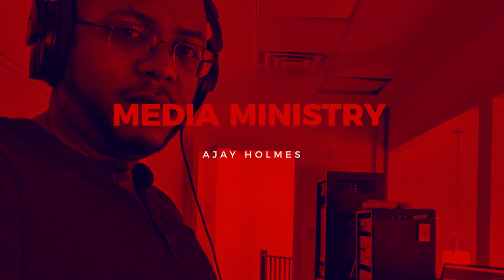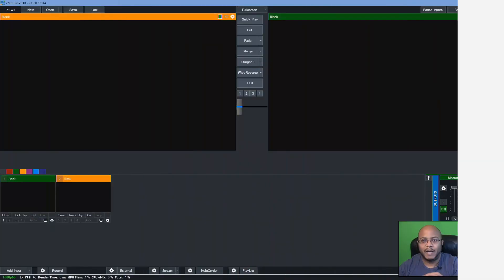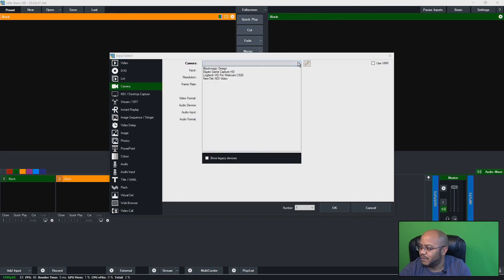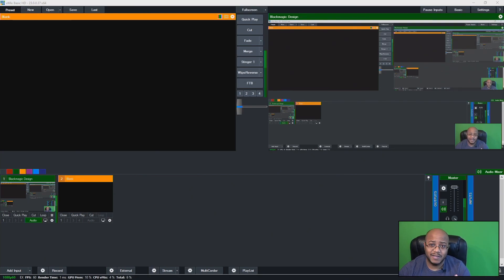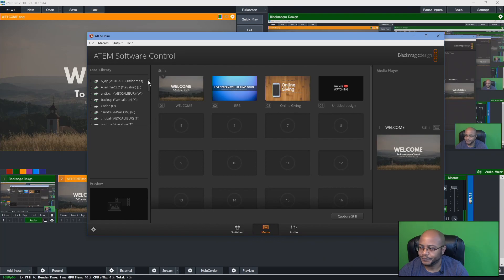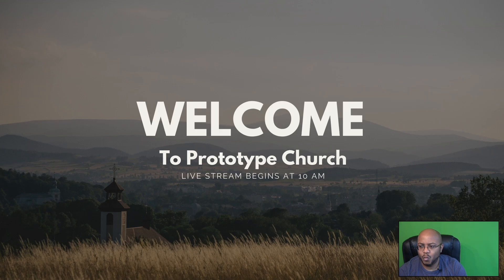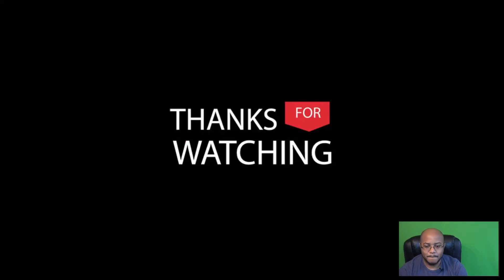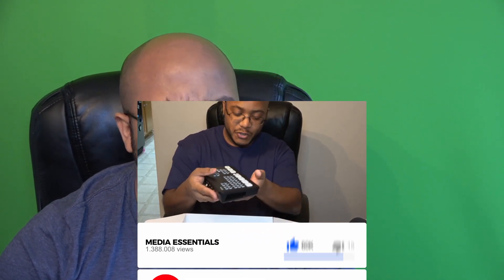How To Use The ATEM Mini With vMix - How I Would Actually Use Them Together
In this video, I walk you through the simple setup of vMix and the ATEM Mini as well as show you how I would actually use the ATEM Mini and vMix in a church setting.

BlackMagic Design ATEM Mini

○ Video Switcher
○ Video Switcher Mini

4-M.E. (Modern Media Ministry Made Easy) is a Facebook Group community of people in ministry just like you were we can share and grow together.